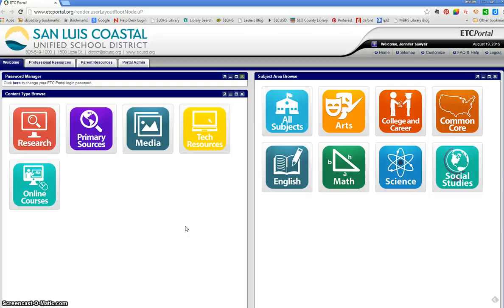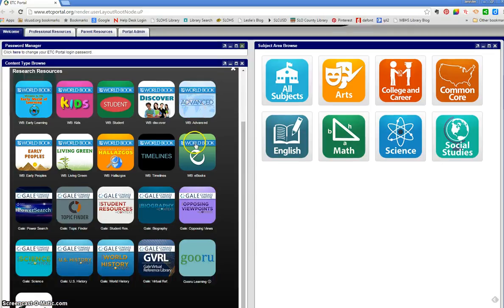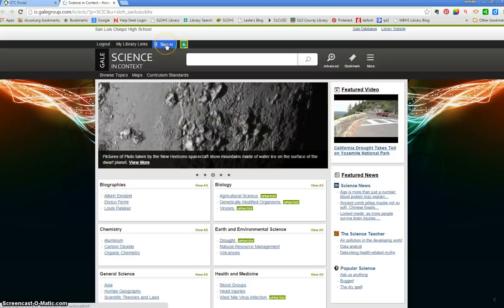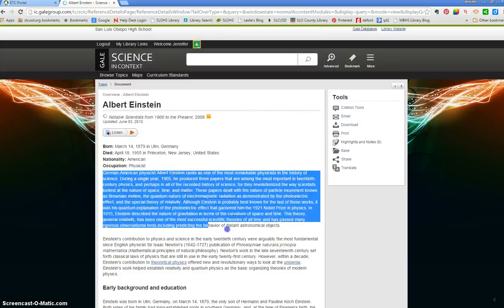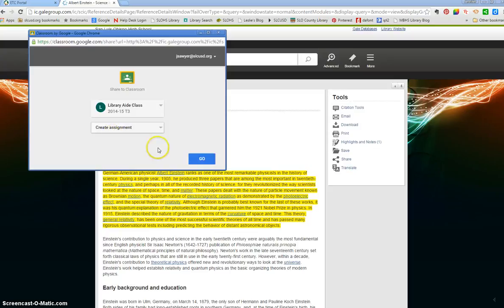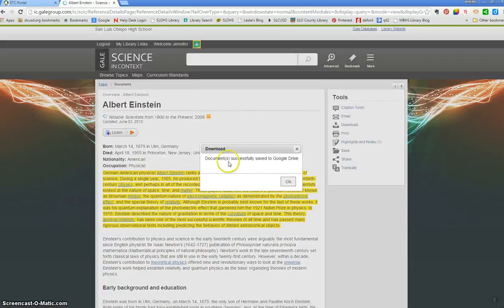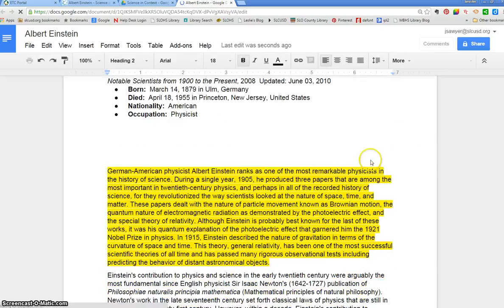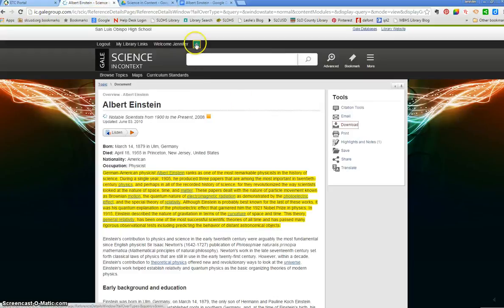Gale to Google Path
Tutorial for SLCUSD staff for downloading or saving from Gale "In Context" databases to Google Drive/Classroom